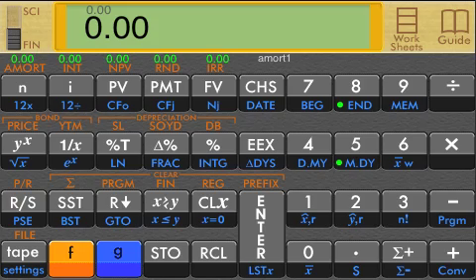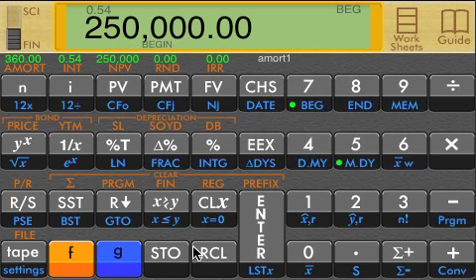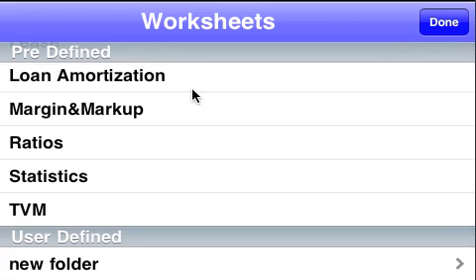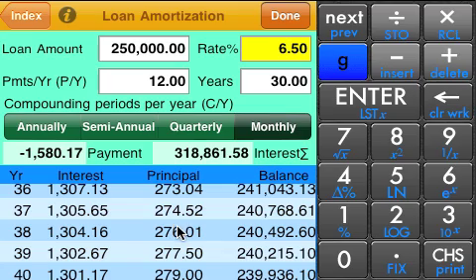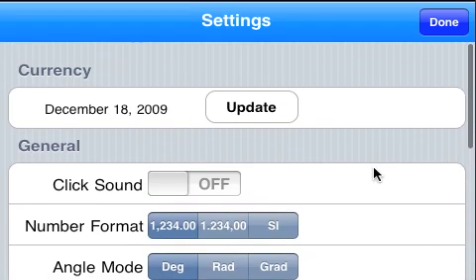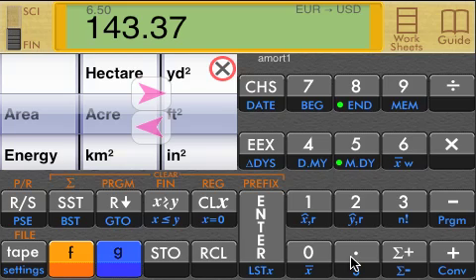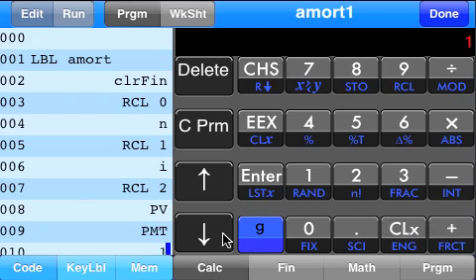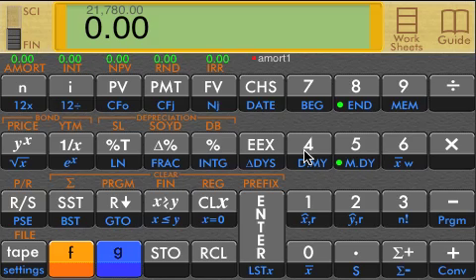calc12c+Intro.mov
calc12C+ iPhone application